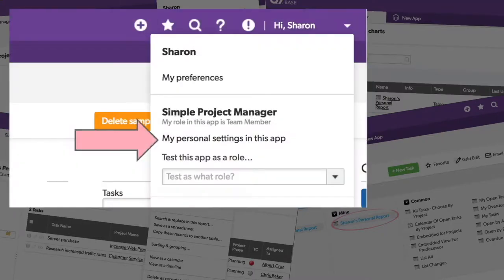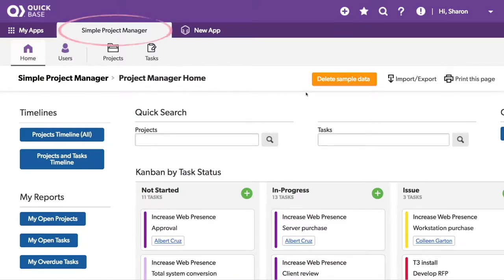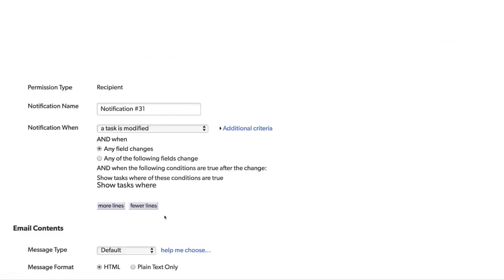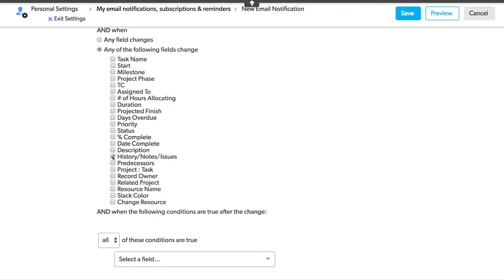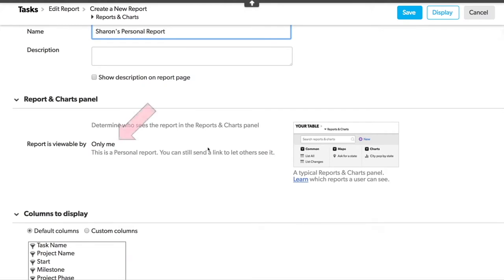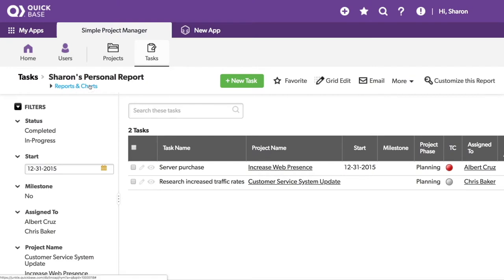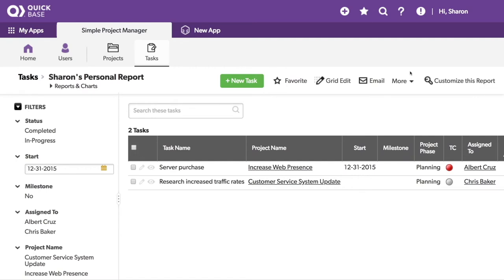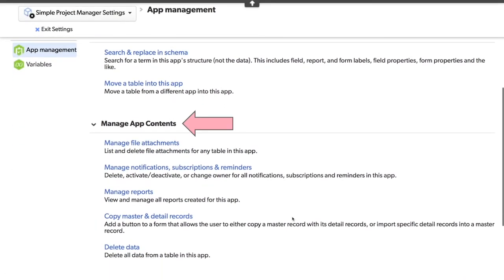Create personal reports & notifications in Quickbase